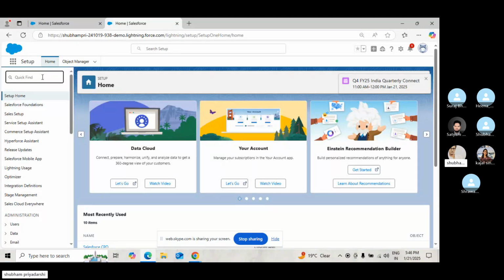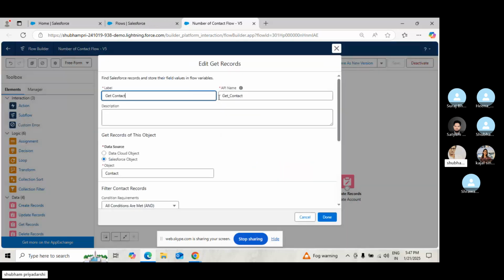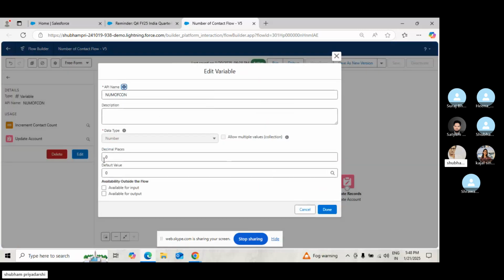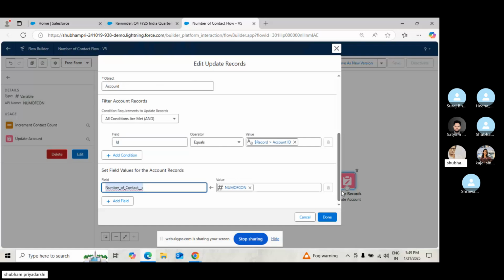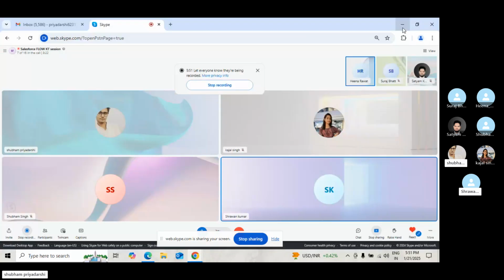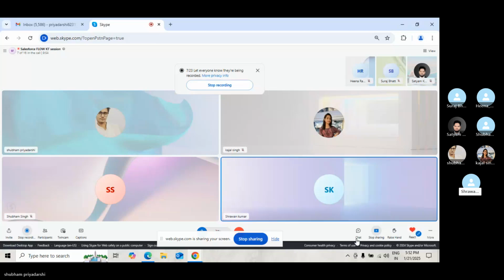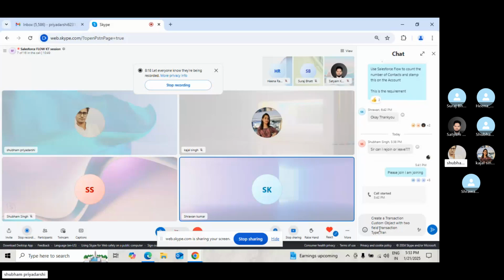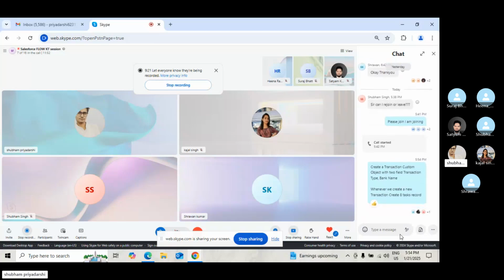Salesforce Flow KT Session EP-11